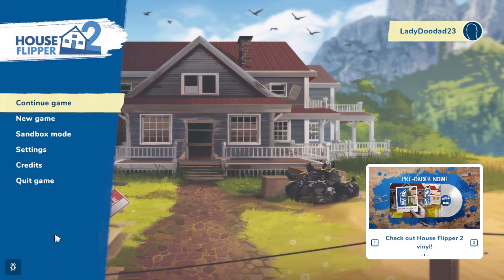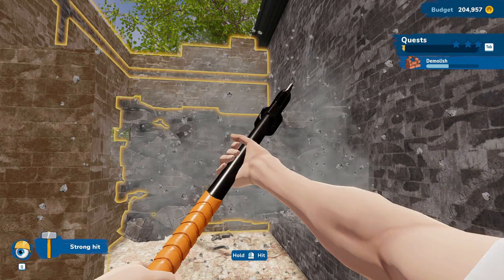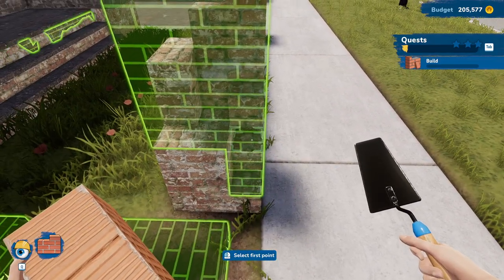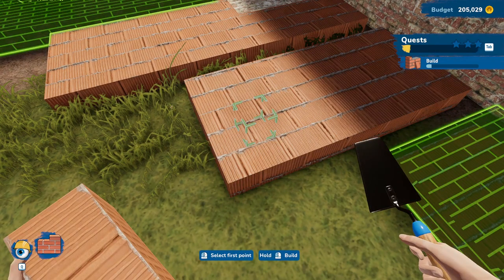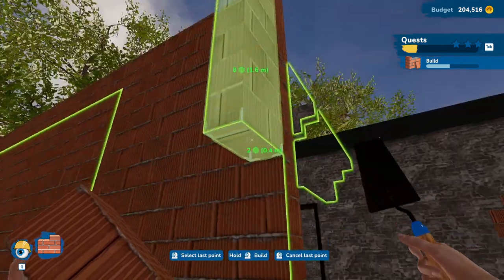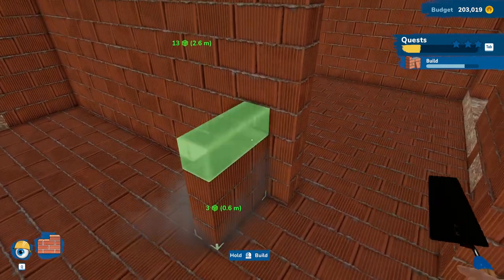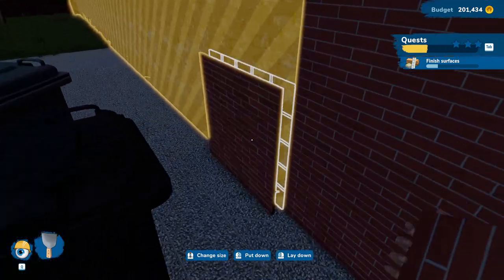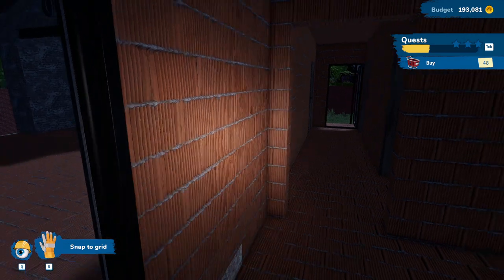We're Doing What Now? - House Flipper 2 Ep. 64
Join me as I dive into the world of virtual renovation and interior design! Get ready to witness the transformation of dilapidated properties into stunning homes with my creative touch. From selecting the perfect color schemes to arranging furniture with precision, every decision is crucial to maximize the property's value.

Join me on this journey of flipping houses, where I tackle various challenges, make strategic investments, and unleash my inner decorator. Will I turn a rundown house into a luxurious mansion, or will unexpected obstacles derail my plans? Watch to find out and get inspired for your own home improvement projects!

House Flipper 2 offers a realistic and immersive experience, allowing me to explore my design skills and business skills. So, grab your toolset, put on your creative hat, and join me in this thrilling adventure of flipping houses and turning dreams into reality! Let the flipping begin!